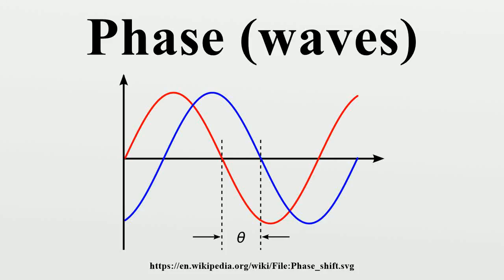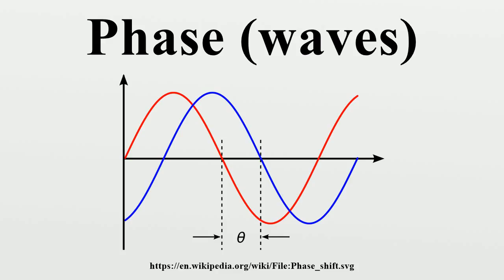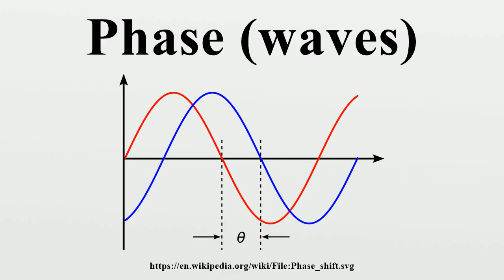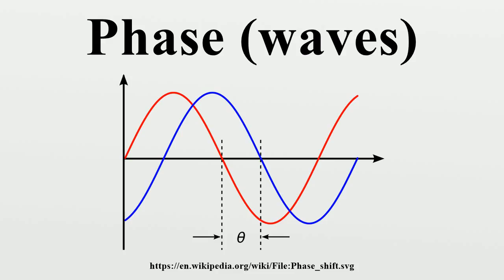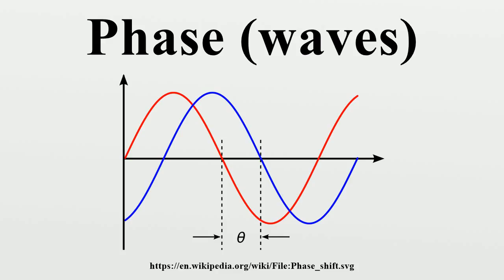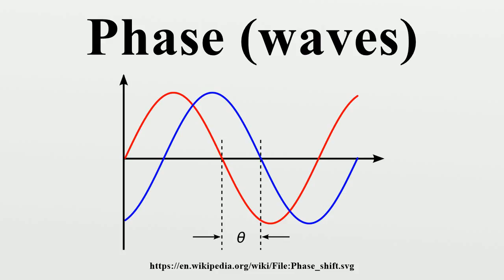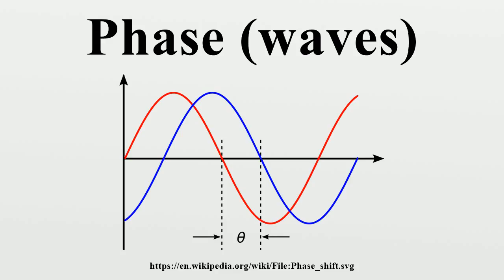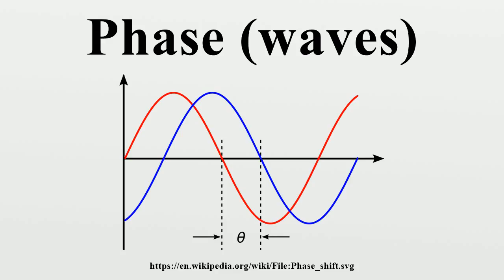Phase (waves)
Phase in sinusoidal functions or in waves has two different, but closely related, meanings.One is the initial angle of a sinusoidal function at its origin and is sometimes called phase offset or phase difference.

Image-Copyright-Info
Author-Info:   Peppergrower

Image-Copyright-Info